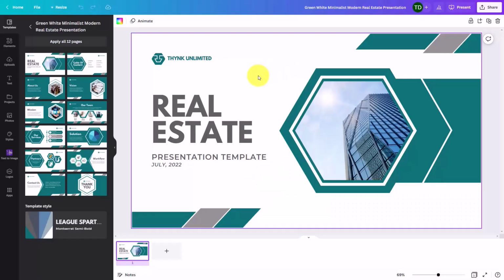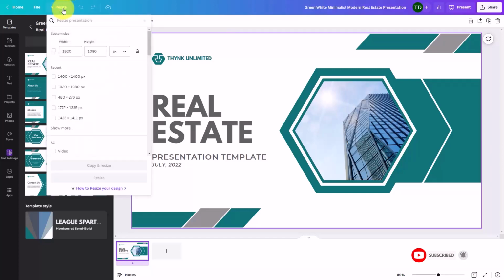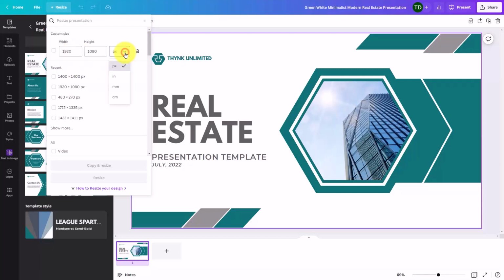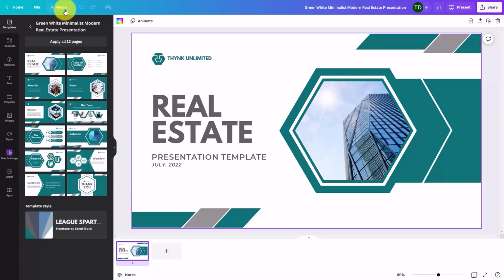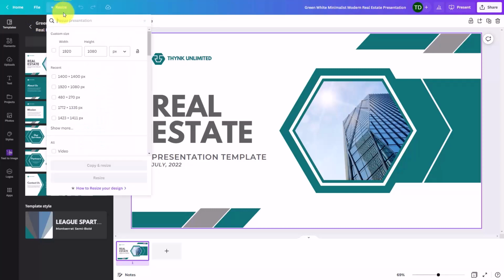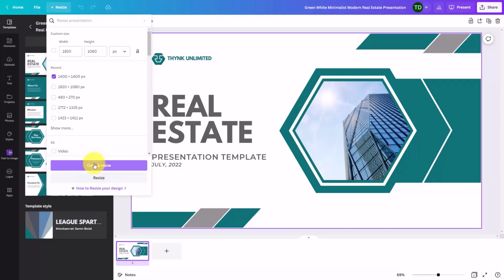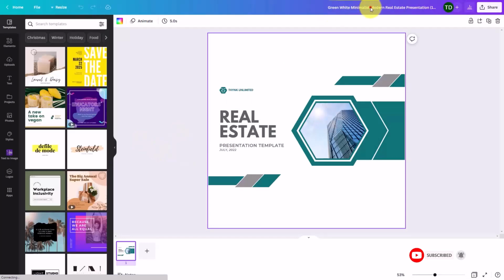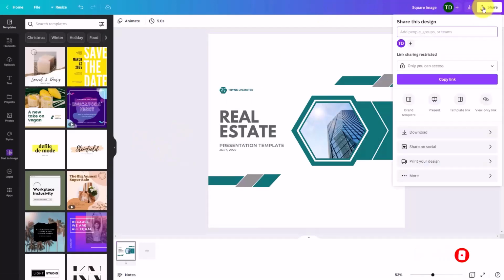How To Resize Documents In Canva Pro Account: Tutorial For Beginners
Mastering Document Resizing in Canva Pro: A Beginner's Guide

🌟 Welcome to our comprehensive tutorial on "How to Resize Documents in Canva Pro Account for Beginners"! 🌟

👩‍💻 In this easy-to-follow guide, we dive into the versatile world of Canva Pro and show you step-by-step how to resize your documents for various needs. Whether you’re designing for social media, print, web, or email marketing, this tutorial covers all the basics and more!

🔍 What You Will Learn:

Navigating the Canva Pro interface for beginners
Step-by-step guide to resizing documents in Canva Pro
Tips for maintaining design quality across different sizes
Customizing document sizes for specific platforms
Real-life examples of resizing for social media, print, and more

💡 Perfect For:

Content creators and social media managers
Anyone looking to enhance their Canva skills
🛠 Key Features Explored:

Canva Pro's Resize tool
Custom dimensions and preset sizes
Batch resizing for efficiency
Aspect ratio and quality considerations

🎓 By the end of this tutorial, you'll be confident in resizing documents in Canva Pro, ensuring your designs look professional and eye-catching no matter the platform or purpose.